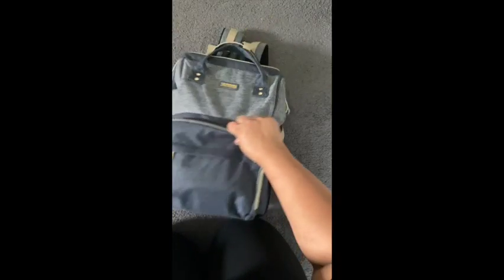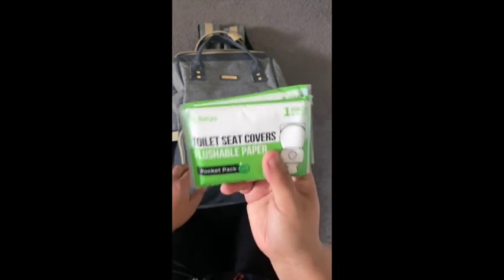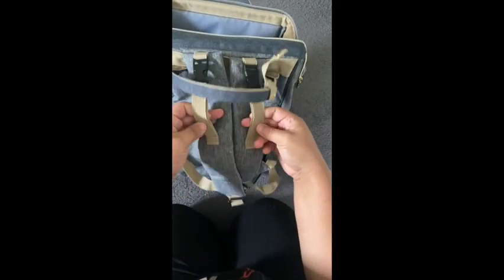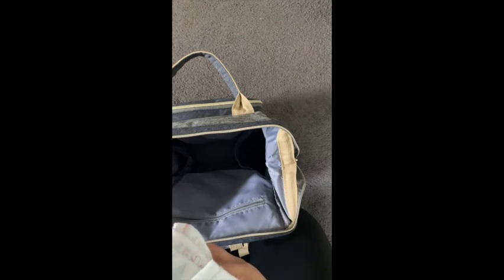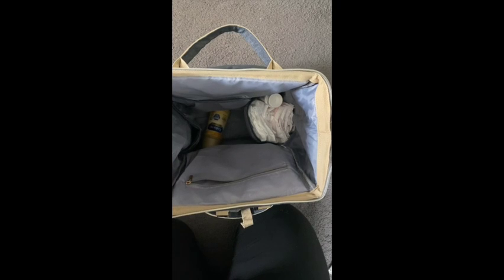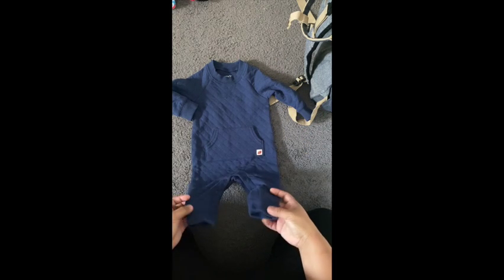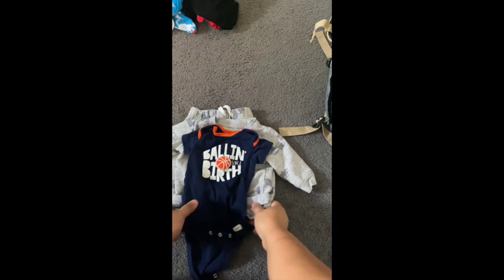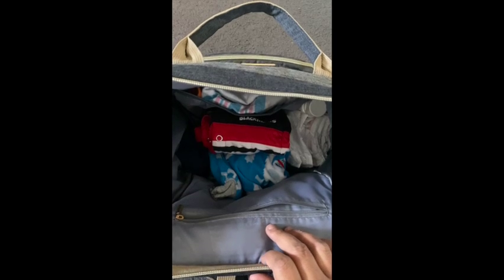Whats in my Diaper Bag for my 4 month old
Click here for links! and small description

Hello! and thank you for the view! this is a diaper bag organization restocking video. I use this diaper bag for quick on the go travel. I keep it stocked and try to rotate diaper and wipes regularly to ensure I am always full. I will upload another video for my larger baby bag the one we use when we are going to be out for a long period of time for both my kids.*Disclaimer* links provided do give me a small commission. if you don't want to participate you can search the items yourself on amazon.

Toilet Seat covers
Diaper Bags
Ice packs
Baby Food Feeder
Enfamil to go
Nursery Blanket from hospital lol.. seriously don't buy nice blanket to get spit up and poop on. leave those at home.
Burp Clothes